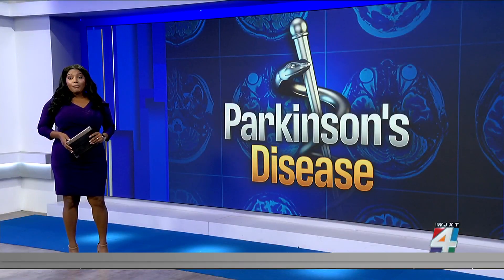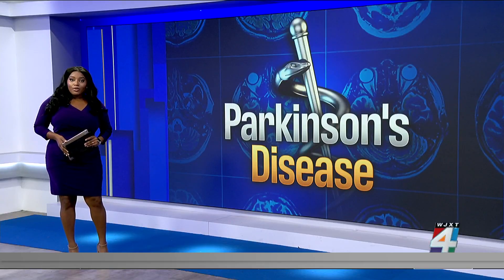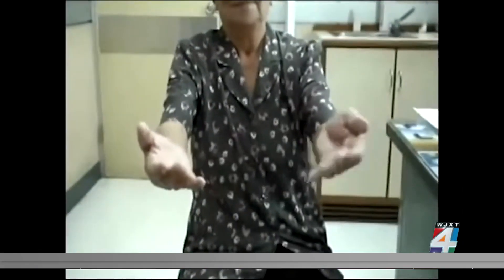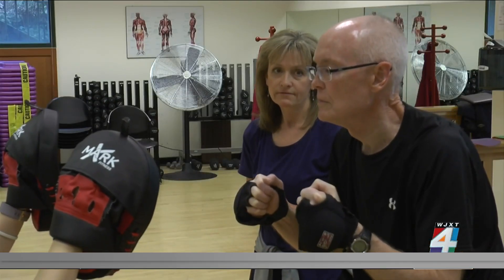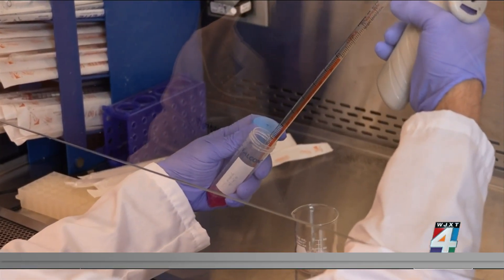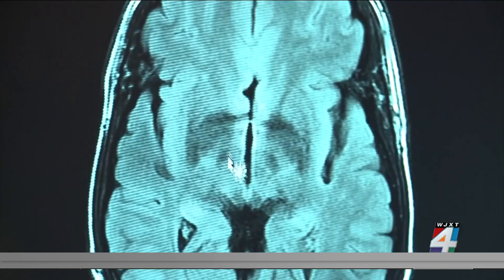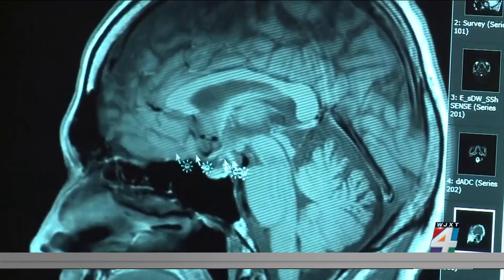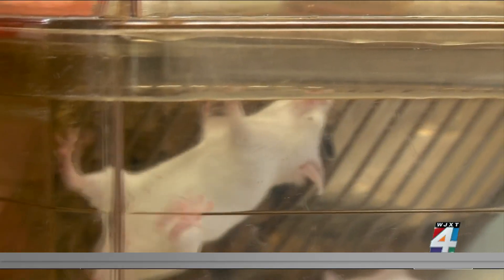Stop the shaking with a Parkinson’s patch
Almost 10 million people are living with Parkinson's it and although there are drugs to treat the disease, many people become resistant to them over the years. But researchers are testing something new: a patch.